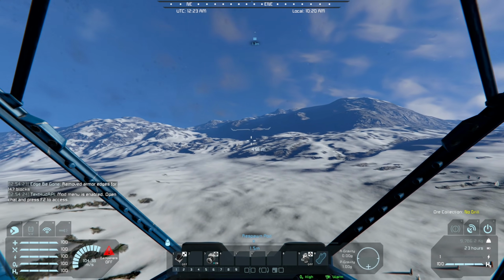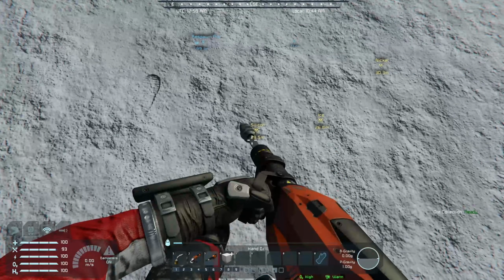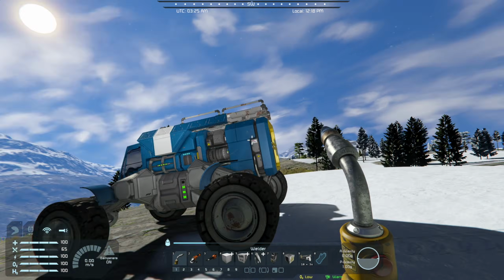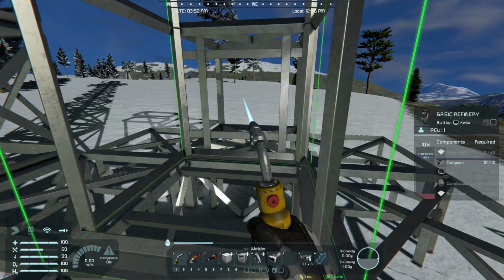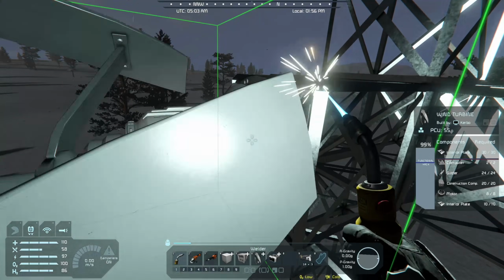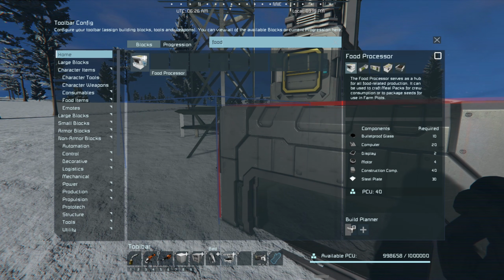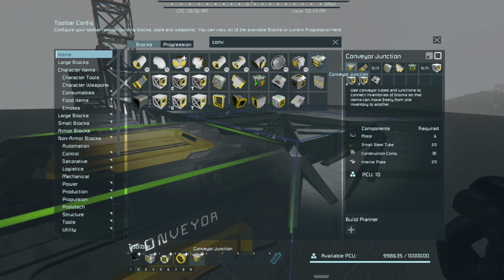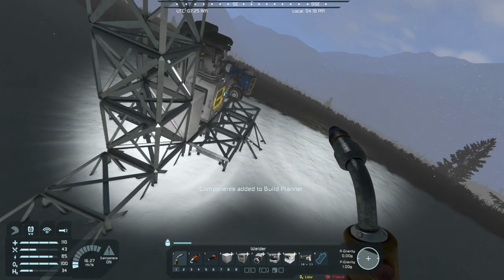The Automated Farm Project ep1 | Space Engineers (Apex Survival)